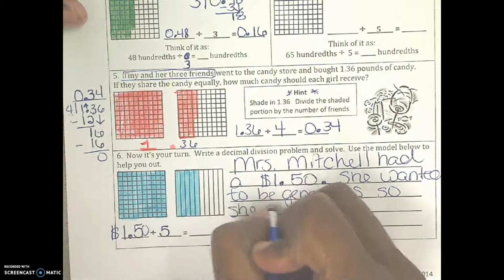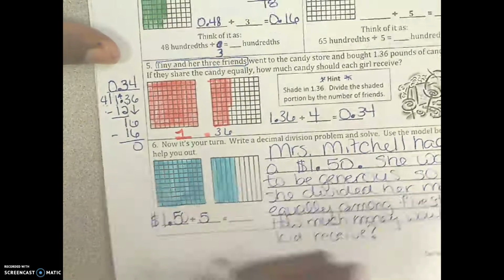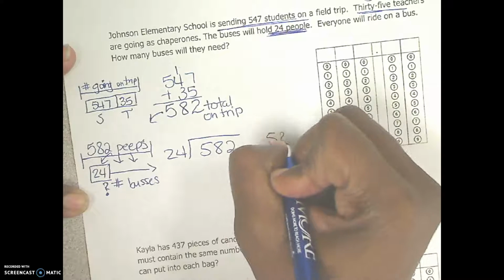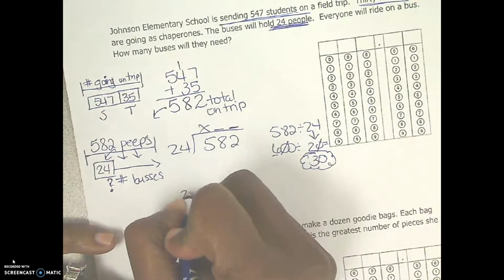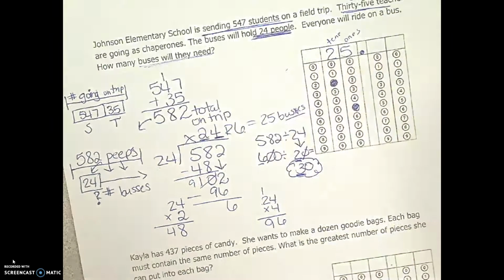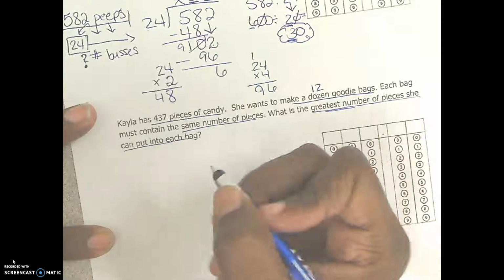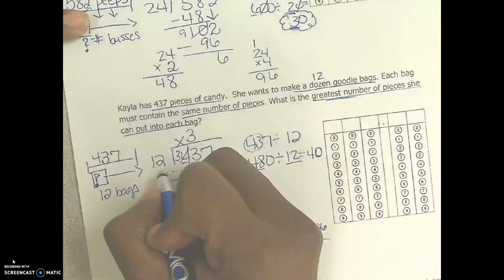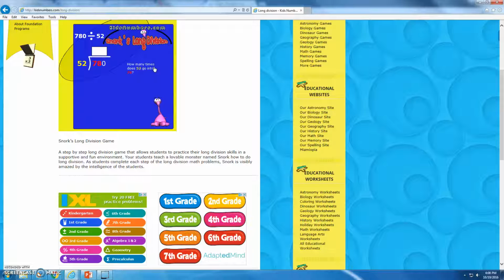Division HW Practice 2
Interperting Remainders